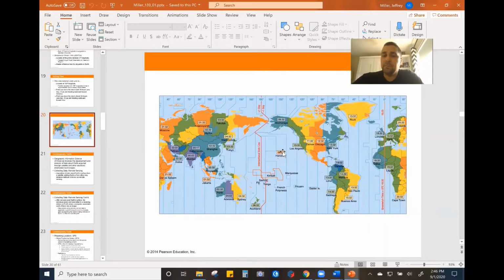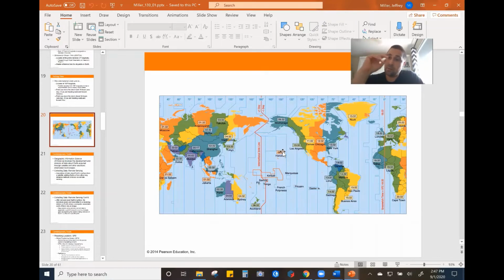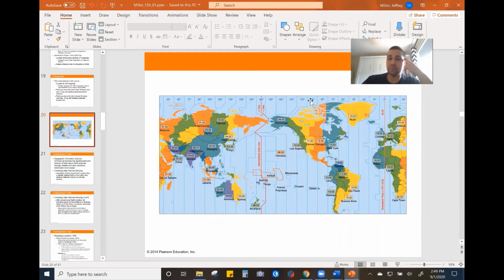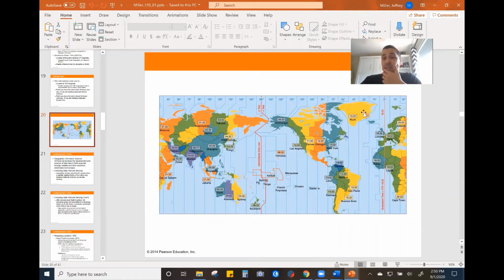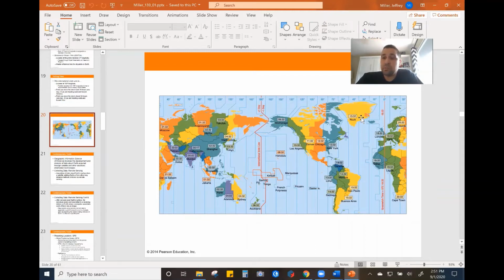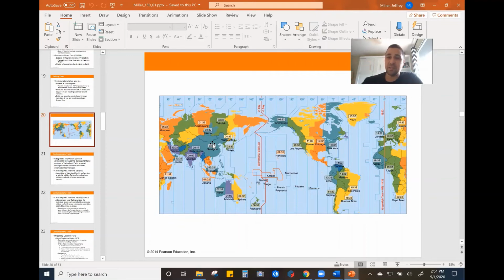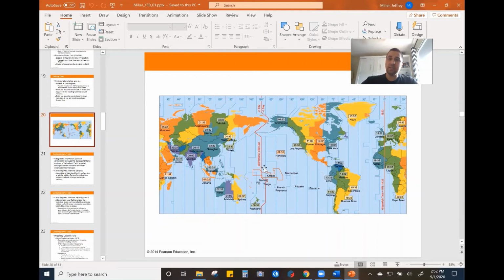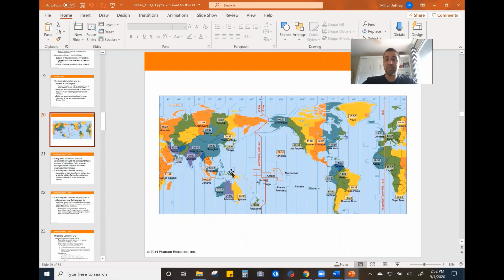Lab 2 - Theory